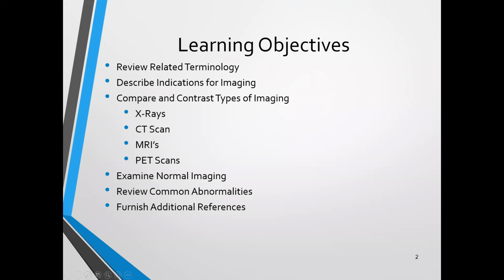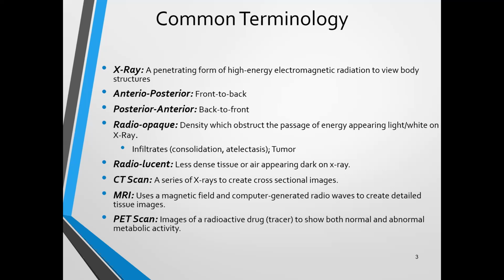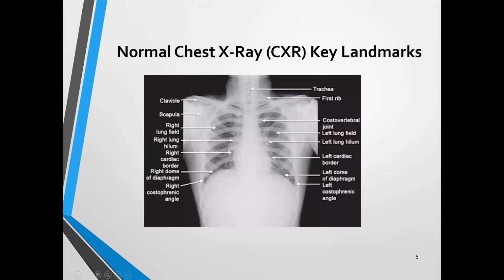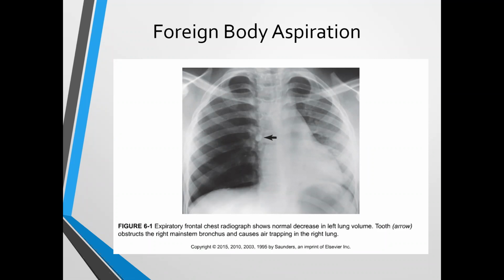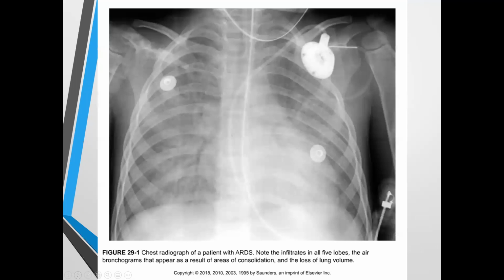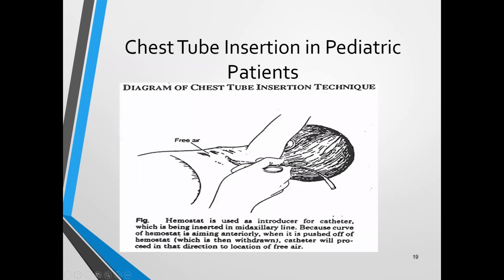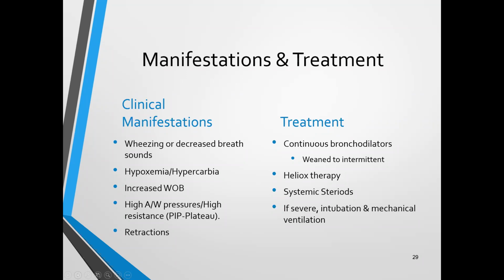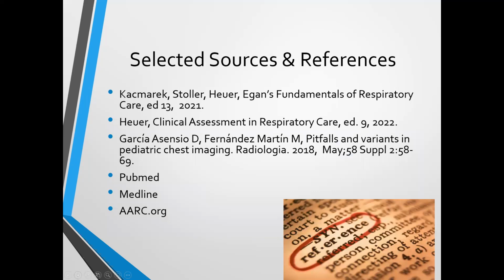Heuer_Neonatal & Pediatric Chest Imaging 12-2-21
In this informative presentation, titled "Heuer_Neonatal & Pediatric Chest Imaging 12-2-21," Dr. Al Heuer provides a comprehensive overview of chest imaging techniques tailored for neonatal and pediatric patients. Geared toward healthcare professionals—including respiratory therapists, nurses, and clinicians—the video serves as both an educational primer on standard imaging terminology and a guide to interpreting abnormal findings in a clinical setting.

Dr. Heuer begins by establishing foundational concepts, emphasizing that while chest X-rays remain the "gold standard" for assessing endotracheal tube placement and identifying gross abnormalities, clinicians must also be familiar with the indications and limitations of CT, MRI, and PET scans. He highlights how ionizing radiation in X-rays is a powerful diagnostic tool, provided that practitioners adhere to essential safety protocols regarding time and distance.

A significant portion of the video, available is dedicated to differentiating between common respiratory pathologies. Dr. Heuer meticulously contrasts the "steeple sign" associated with croup against the "thumb sign" indicative of epiglottitis, helping viewers distinguish between these critical upper airway conditions. He also covers lower airway challenges such as atelectasis, pneumothorax, and infant respiratory distress syndrome (IRDS), as well as associated treatment modalities such as mechanical ventilation and surfactant replacement.

By integrating visual examples with clinical context—such as the role of chest imaging in diagnosing cystic fibrosis and airway obstructions—the video offers a practical framework for differential diagnosis. Dr. Heuer concludes by recommending additional resources, including foundational textbooks and professional databases, to encourage viewers to continue learning about this complex topic.